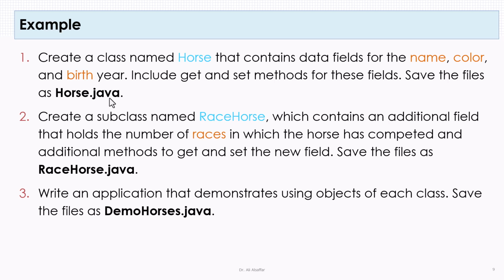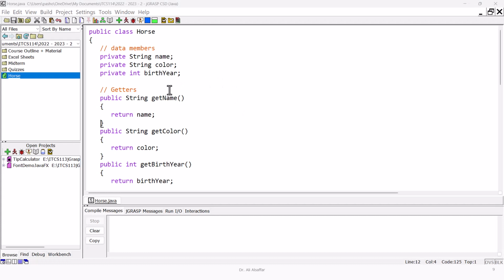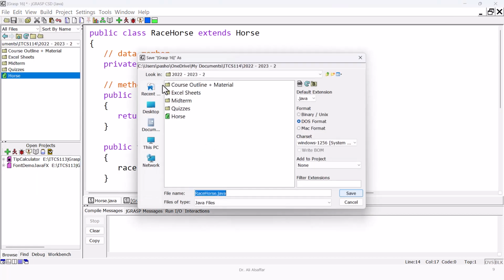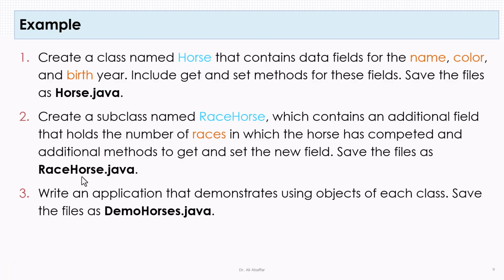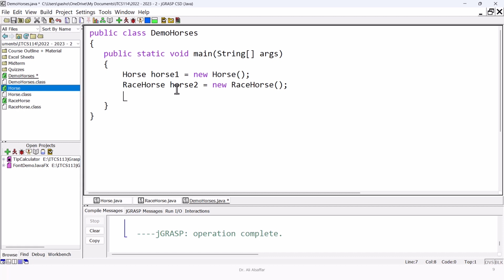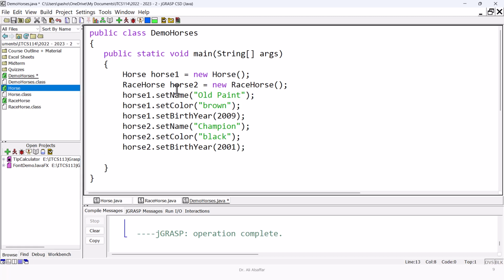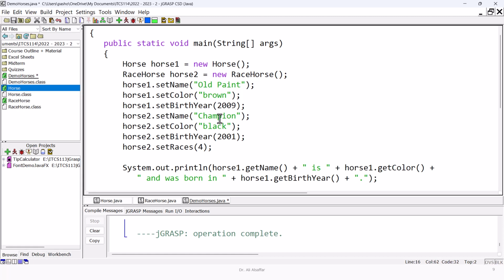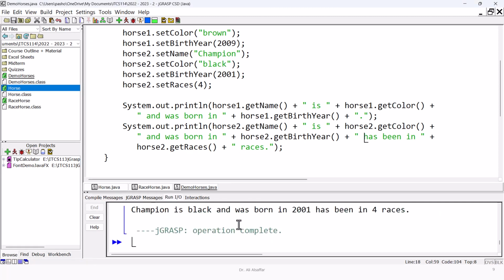Lesson 02 Programming Example on Inheritance 2021